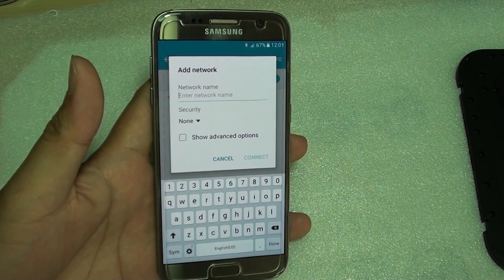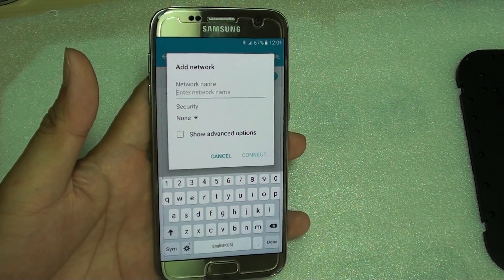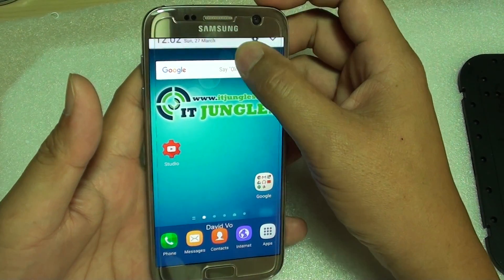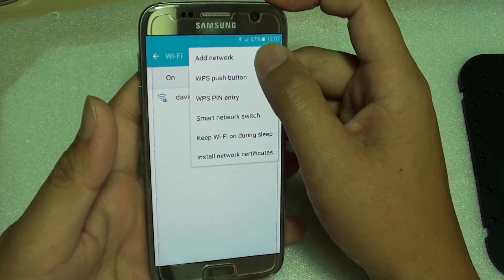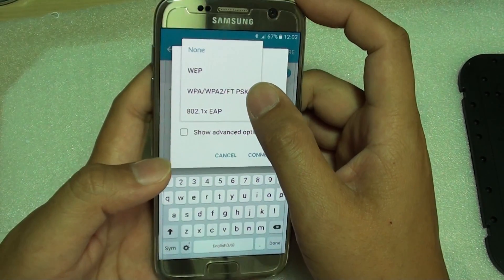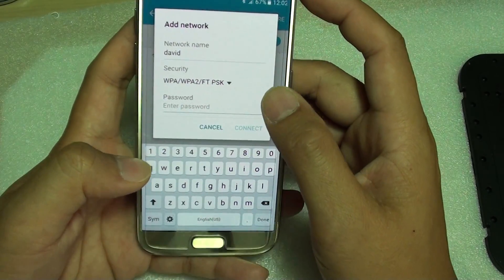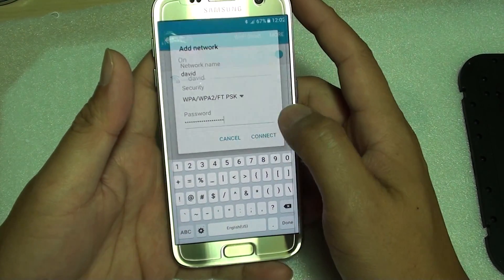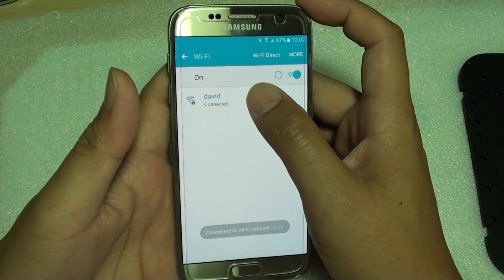Samsung Galaxy S7: How to Manually Add a Hidden Wi-Fi Network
Learn how to manually add a hidden Wi-Fi network on Samsung Galaxy S7.